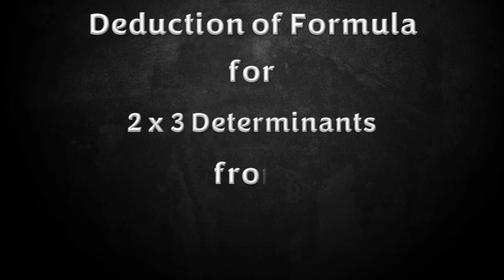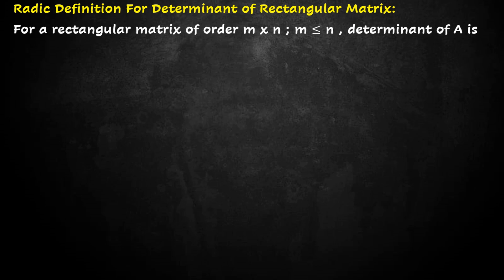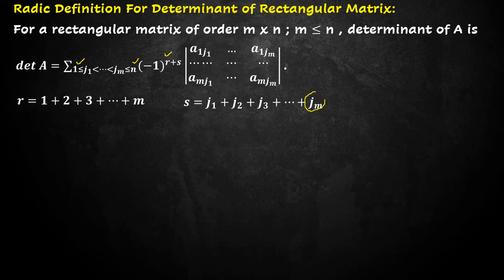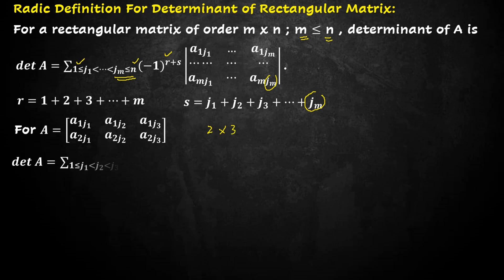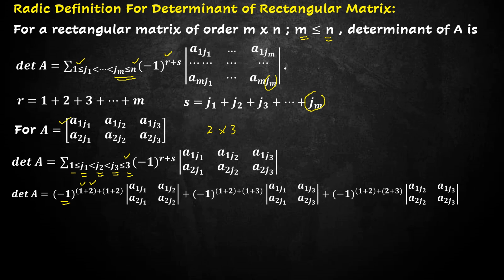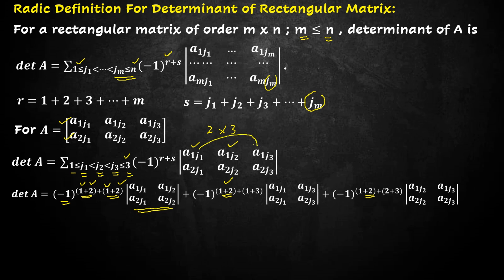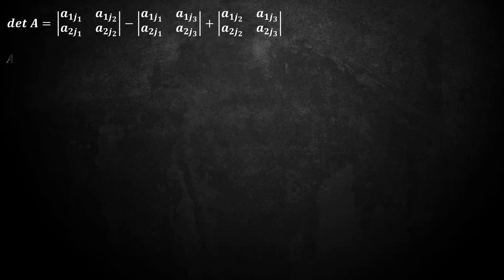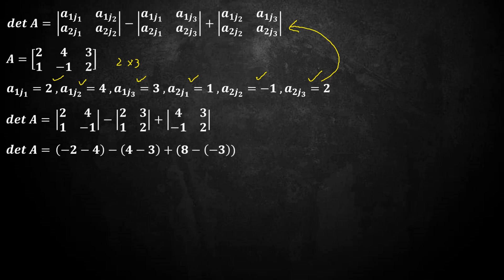How to deduce formula for 2 x 3 determinant from Radic's Generalized Determinant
In this video, formula for expansion of rectangular 2 x 3 determinant is derived from Mirko Radic's
formula for determinants of  2 x n matrices.
determinant of rectangular matrices
can we find determinant of a rectangular matrix
do rectangular matrices have determinants
determinant of rectangular matrix
ways to find determinant of a matrix
determinant of a matrix 2x3
determinant of a rectangular matrix
how to find the determinant of a 2x3 matrix
determinant of a 1x3 matrix
determinant of a 1x2 matrix